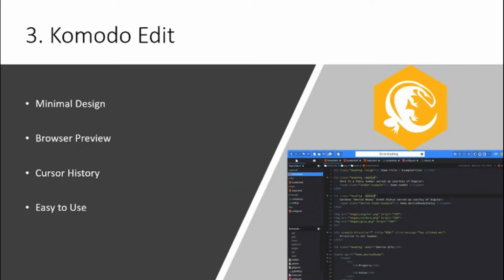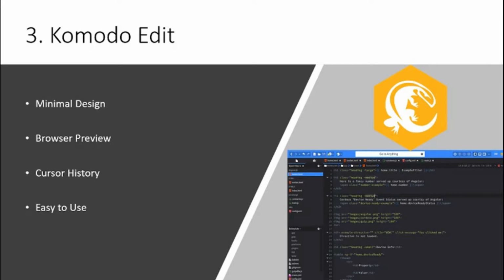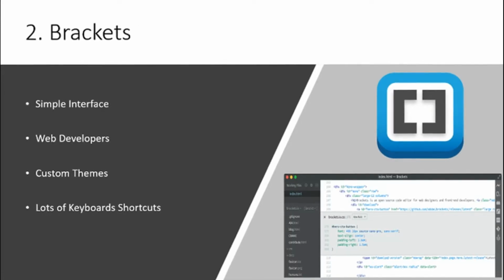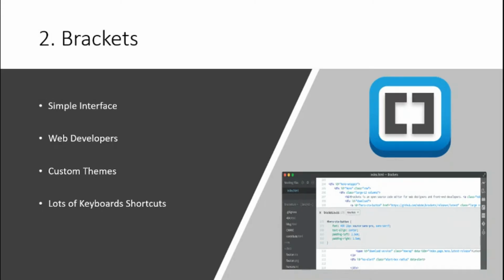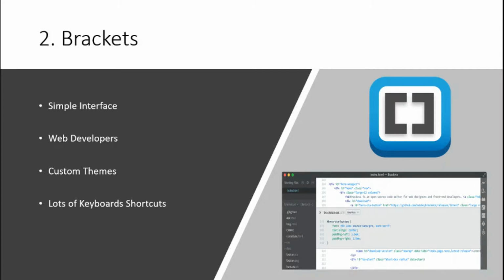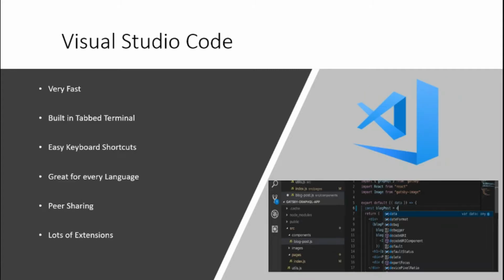Top 3 *BEST* Text Editors for HTML | CodeWithYerryl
Komodo Edit:
Thanks